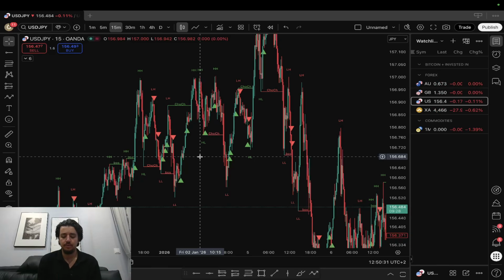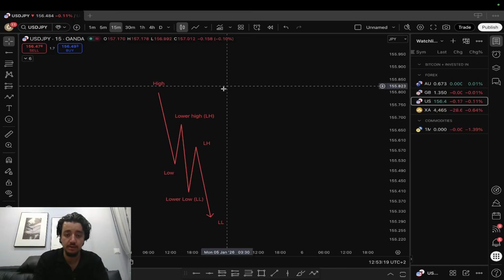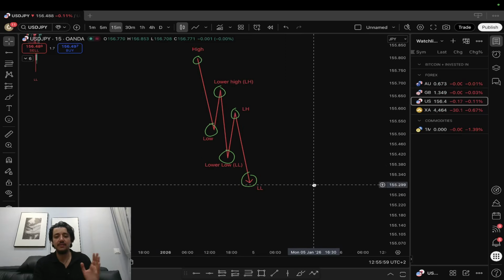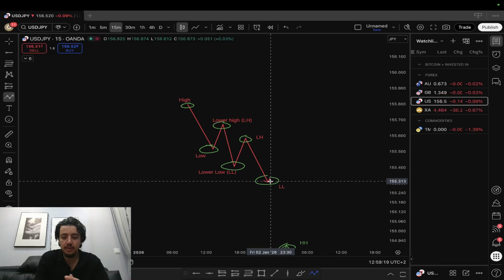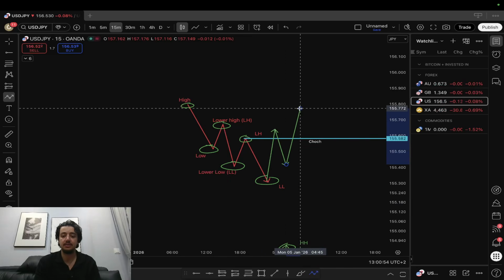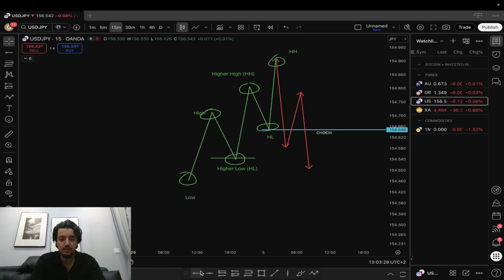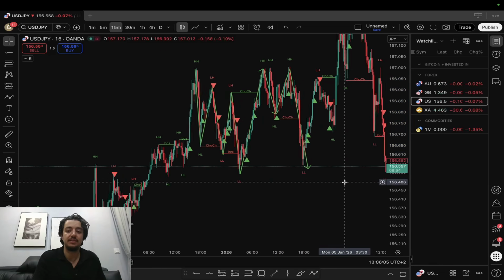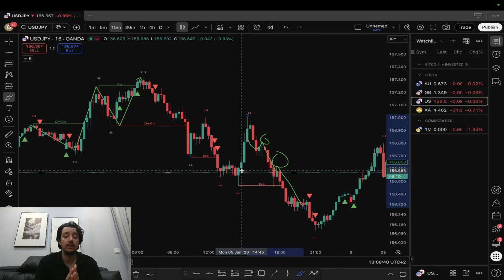Market Structure Explained Simply | How to Read the Trend Correctly